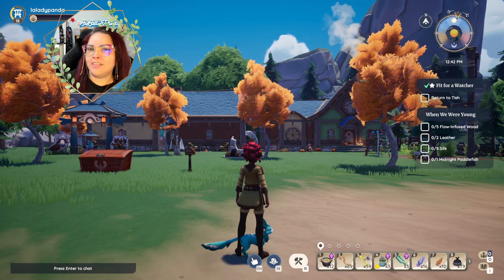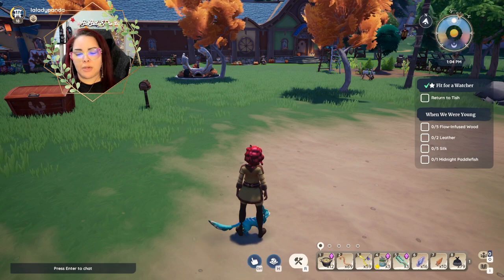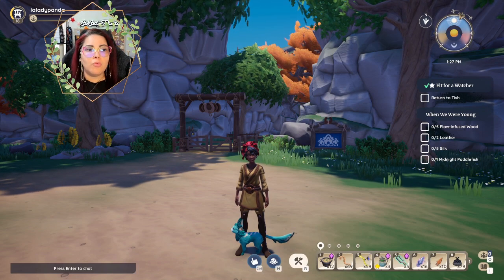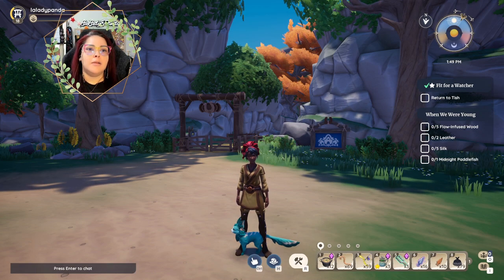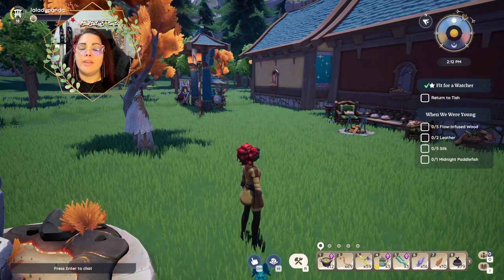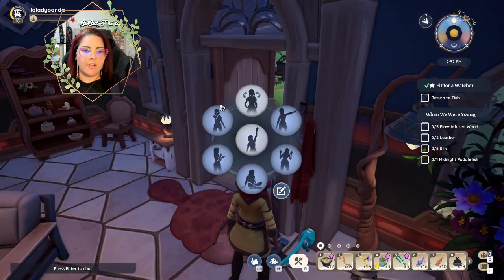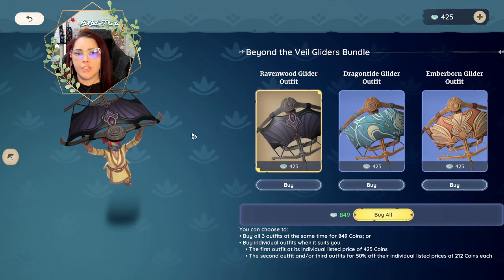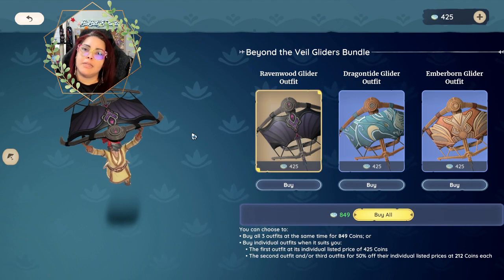Palia | Palia Partner | Dev Vlog - Patch 0.174🎄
It's time for an update to @playPalia We're getting TWO Holiday patches this season! The first of the two, Patch 0.174, comes out December 6th. The update is estimated to take up to 8 hours to complete, so keep that in mind.

I hope you enjoy this game and series as much as I do.🌺Thank you so much for sharing your time with me and supporting the channel!🌺
🔅About Palia:

Live the cozy adventure of your dreams in a breathtaking new world! Explore a vibrant land full of wonder and charm as you build a life and home for yourself with Palia, a free-to-play cozy MMO game.

🐼About Me:

Hi I'm a variety streamer on Twitch. I mostly stream cozy games with adult conversations about life in a realistic and positive way. I'm best known for my thesims4 content, check that out on my playlists, but I play lots of other cozy games too.

Need a server for your Minecraft, Rust, and other survival multiplayer games but don't want to pay a ton AND you want FANTASTIC 24/7 customer support?? LLP has your back! Check out G-Portal and use LLP's link to rent a server and we ALL WIN!